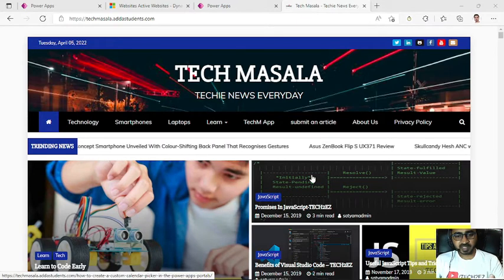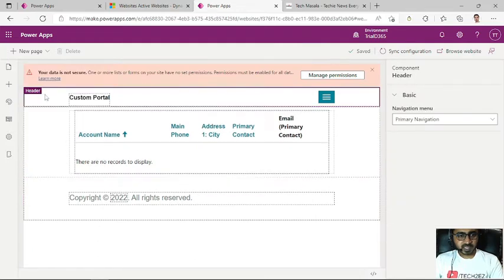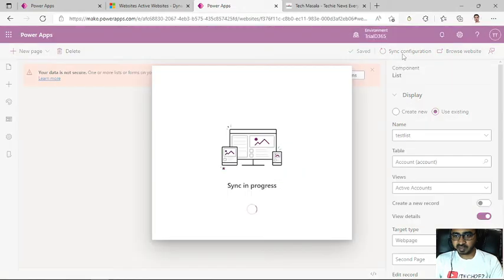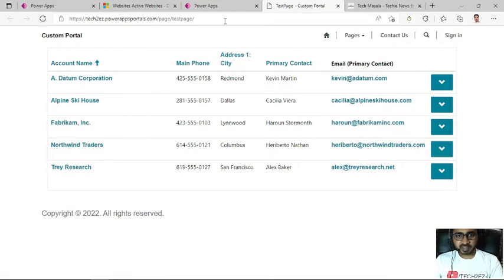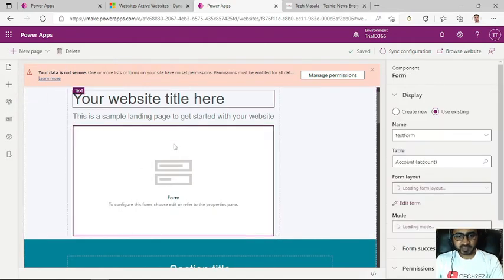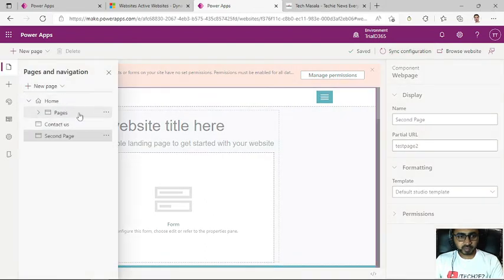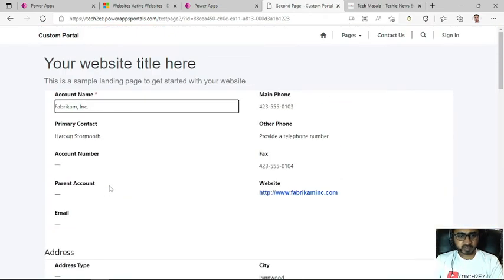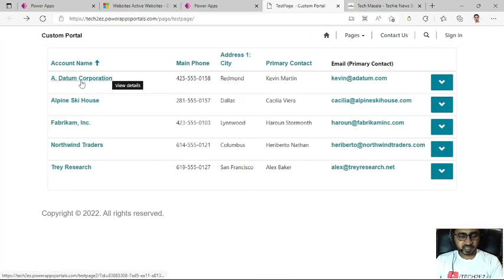Pass data from one page to another page | Microsoft power apps portal | Demo | 2022 💻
And also give us feedback in the comment section so that we can improve our content.